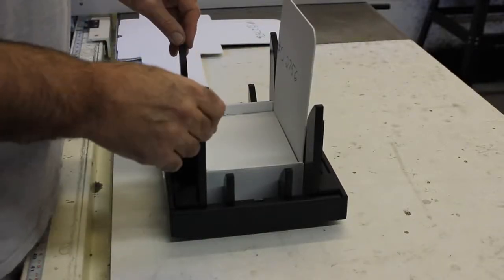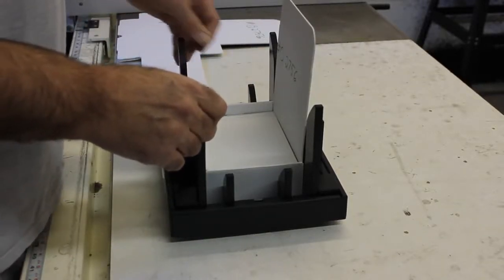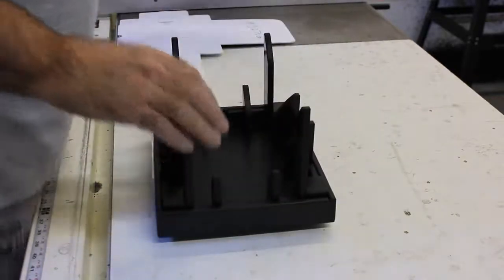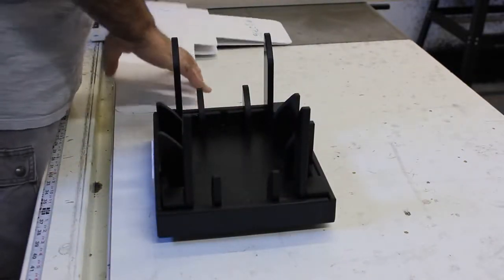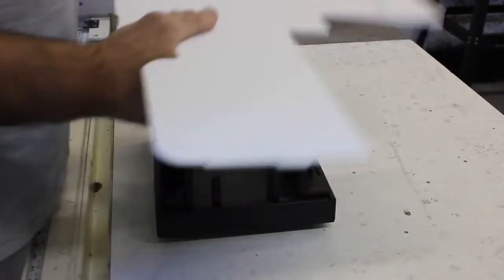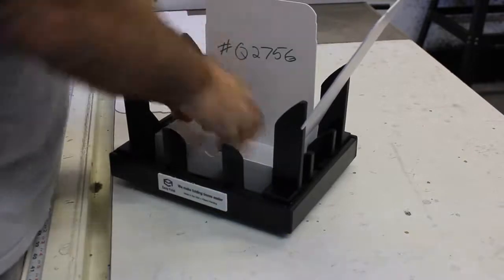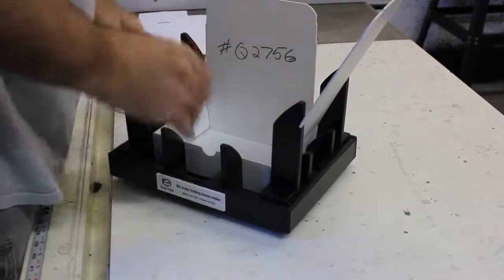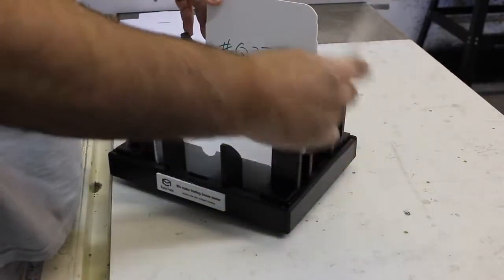How To Fold A Corrugated Mailer With a Simple Insert Using A Box Folding Fixture, Jig, Tool, Machine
Does your company use custom or stock mailers, folders, die-cut mailers, five panel wraps, Roll End Tuck Front, Roll End Tuck Tops, Roll End Trays, Pizza Boxes, or other various custom boxes, we can manufacture cost effective fixtures, or tools, that enable you to fold boxes in a fraction of the time it takes by hand.   Packaging and shipping personnel save time that can be used in more productive ways.

If you are assembling more than 1,000 corrugated or cardboard boxes per month you owe it to yourself and your employees to let us quote you on a Easy Fold Cardboard Box Folder Fixture.

We can provide custom box folding fixtures and jigs that make folding your stock box significantly faster and more ergonomically friendly.  These tools are perfect for your standard die cut box or mailer style box.  By using our Cardboard Box Folder, you'll save over half the time spent folding boxes.  Time you can spend on more productive tasks.

Depending on the size and complexity of the box folding jig, pricing ranges from $300 and up.

*Save Time spent on folding boxes
*Reduce repetitive motion injury
*Reduce painful paper cuts
*Increase effectiveness for temporary or new employees

Quoting and Purchasing: We can provide a quote with a CAD/line drawing. Without a drawing we can get close with inside dimensions and a photo. Once you decide to move forward, we would need you to send us 5 sample boxes to build the custom fixtures. Our lead time averages 5 - 7 business days after receiving samples. We provide an individualized video once your Easy Fold Cardboard Box Folder Fixture has been created and before shipping.

Is each box folding fixture custom made? Every Box folding Fixture / jig is custom made to fit your box exactly!

I have a complex box or display fixture, can you do those? Usually.  We love a good challenge and have developed some pretty interesting solutions over the years.

Do these things actually work? Yes! Our customers universally rave about how it saves significant time and effort for box folding staff.

What is the pricing? Shoot us an email, you can do so by clicking the Contact Us link at the top of our website, send us the dimensions and a picture of the box and we can give you a close idea on price.  Certain features will alter the price such as a swivel base, guides or other custom additions.

Warranty? Manufacturers lifetime warranty on materials and workmanship.